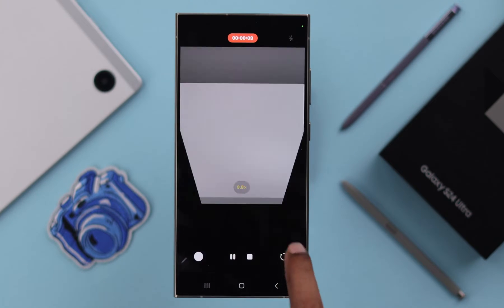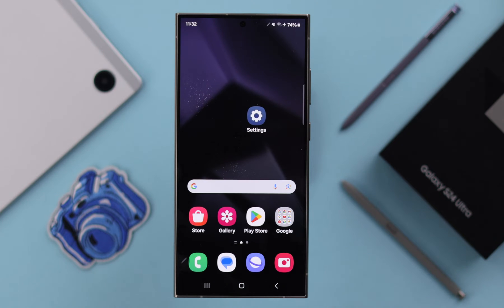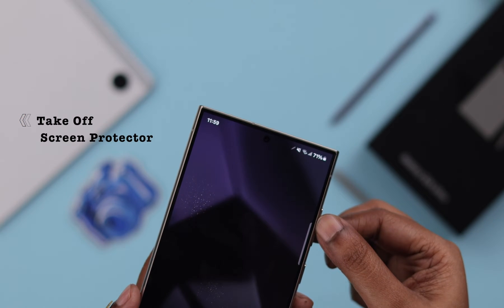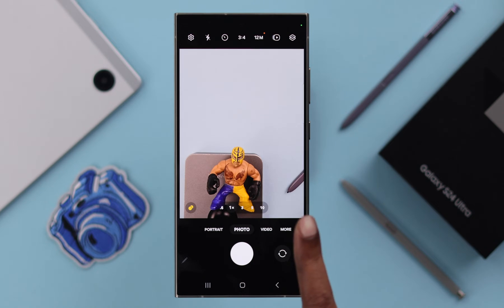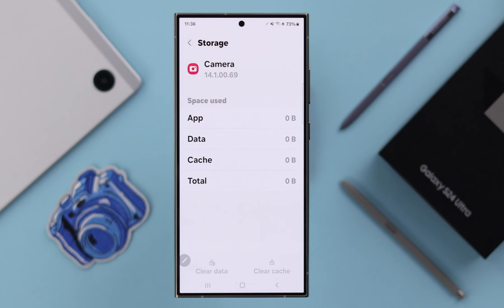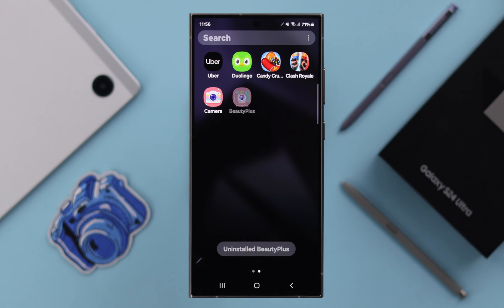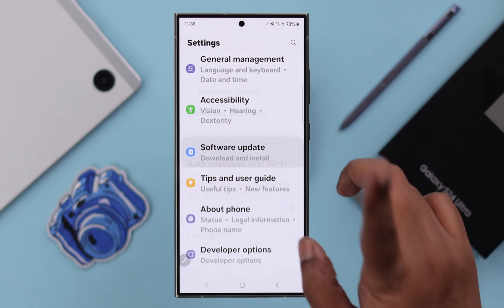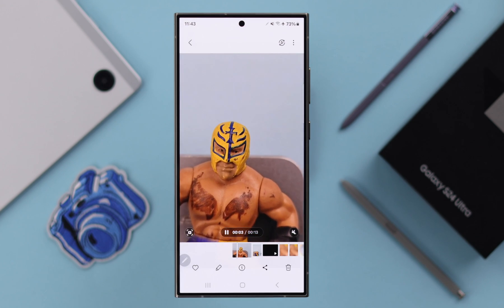Fix- Camera Not Working on Samsung Galaxy S24 Ultra! [Blurry]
Samsung Galaxy S24/S24+/S24 Ultra Camera taking Blurry Pictures? Struggling with various Camera issues on your Galaxy S24 series phones such as,

*Galaxy S24 Camera Black screen,
* Camera Failed error,
* Front Camera not working,
* Camera out of focus,
* Overexposed Photos,
* Camera app keeps crashing,
* Camera app not opening,
* Camera Zoomed in or out

Don’t panic, the Fix369 Team brought your 5 straightforward solutions to fix the Camera not working problem on the Samsung Galaxy S24 Ultra/Plus effectively.

0:00 Samsung Galaxy S24 Ultra/Plus Camera Issues
0:21 Solution 1: Basic Troubleshooting
0:53 Solution 2: Switch Cameras a few times
1:05 Solution 3: Clear Cache and Data/Reset Camera Settings
1:35 Solution 4:  Remove third-party camera apps
1:44 Solution 5: Change Camera Settings and Software update.